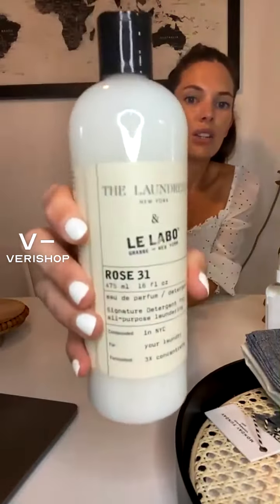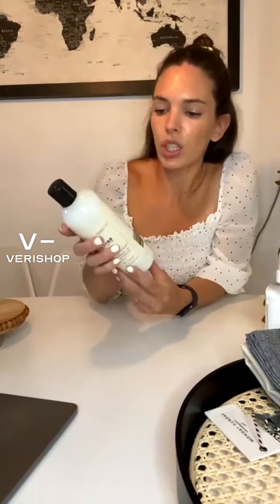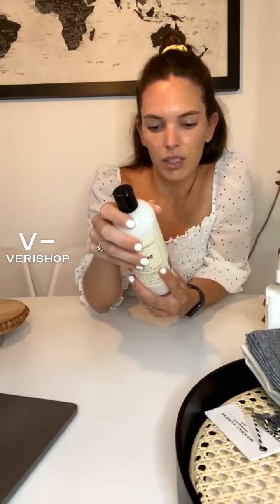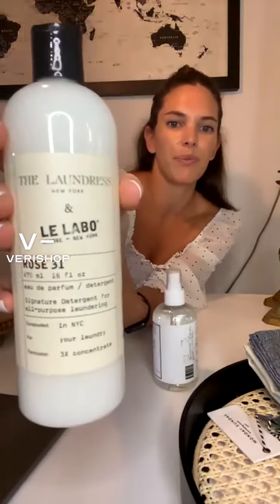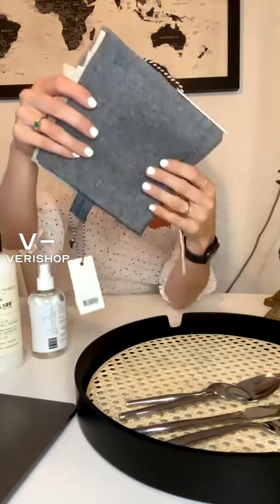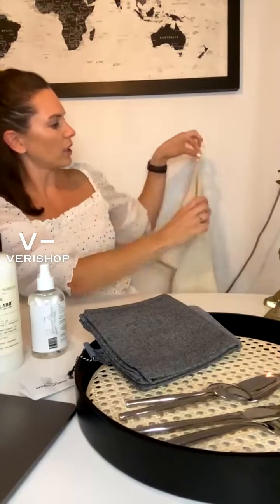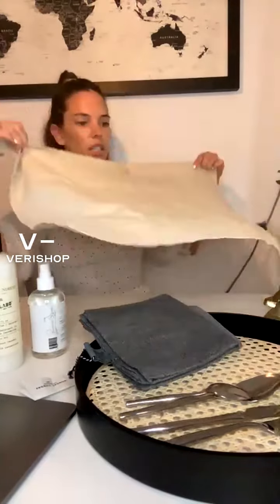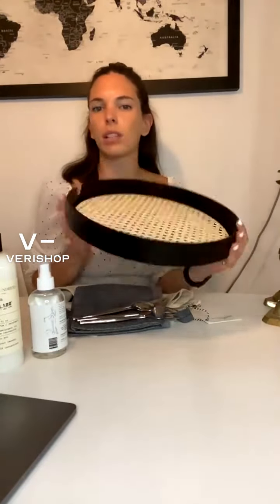The Laundress Le Labo Rose 31 Signature Detergent Review